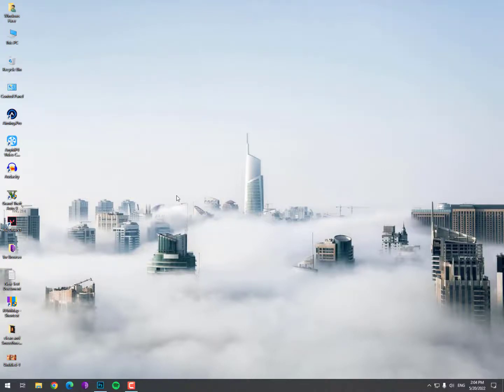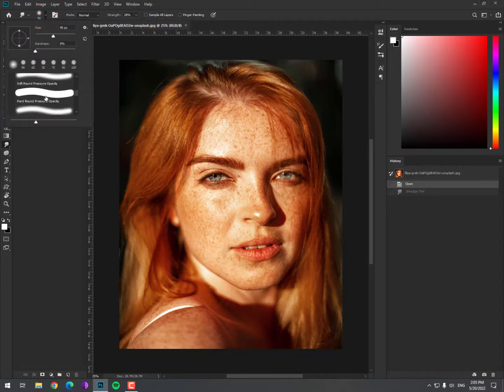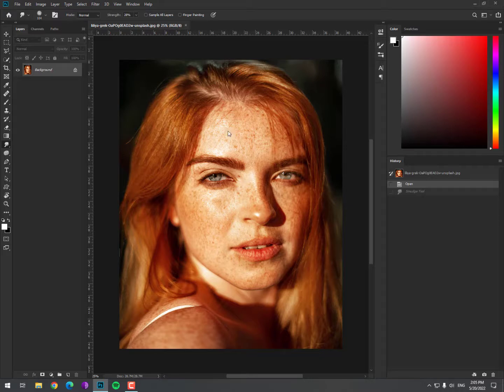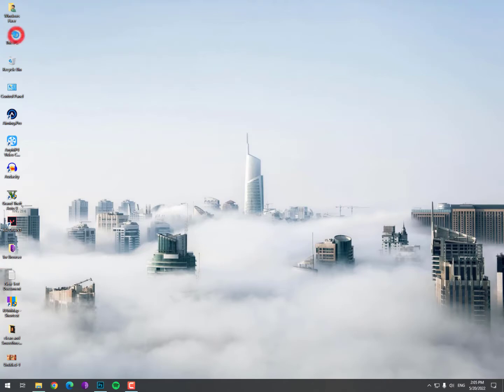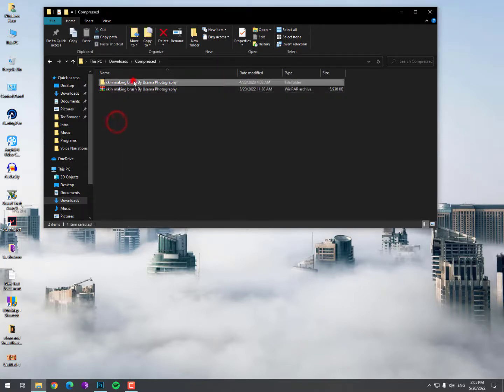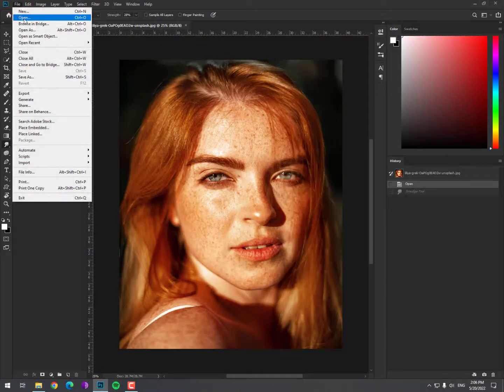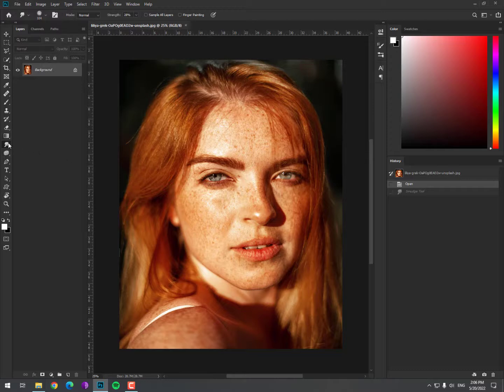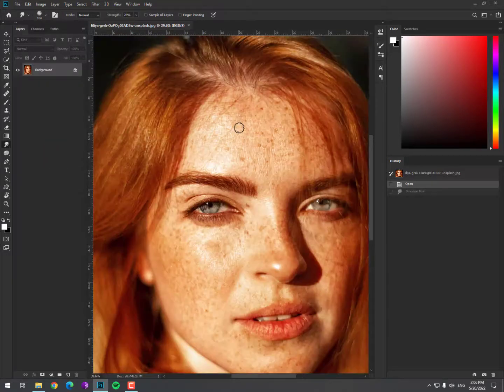how to Smooth Skin in Photoshop using Smudge Tool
this video help you in Photoshop if you are a editor, " how to smooth skin in Photoshop with Smudge Tool" this is a quick guide about smudge Smoother Brush Tool "Photoshop Tutorial".